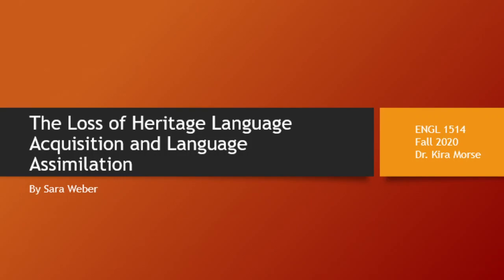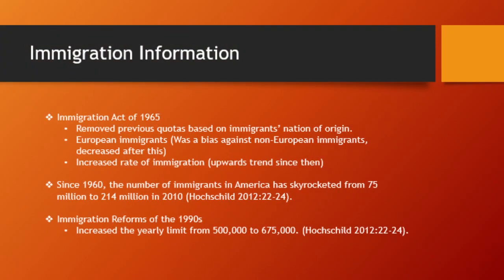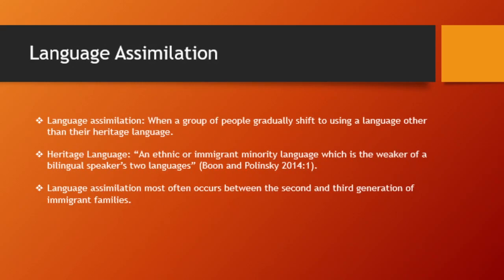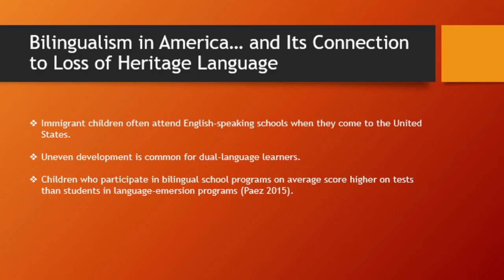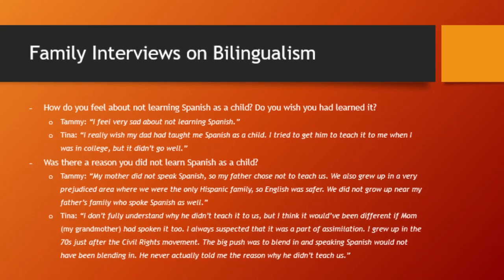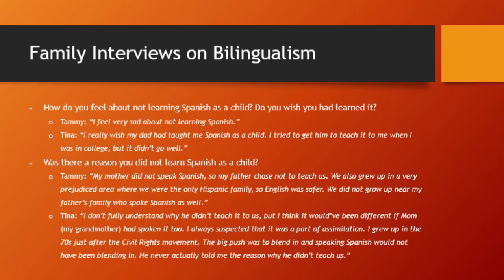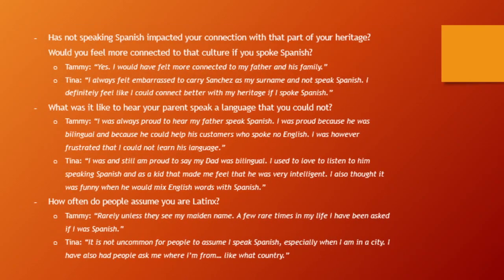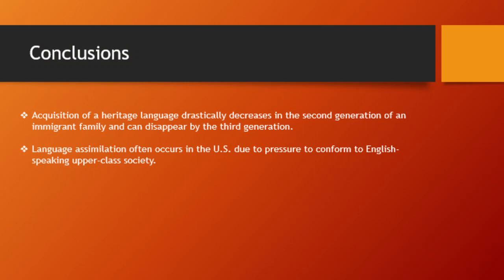Loss of Heritage Language Acquisition and Language Assimilation